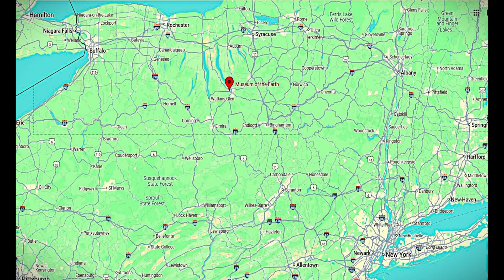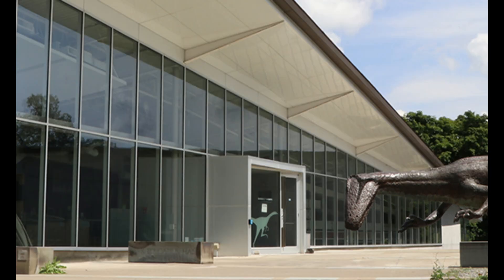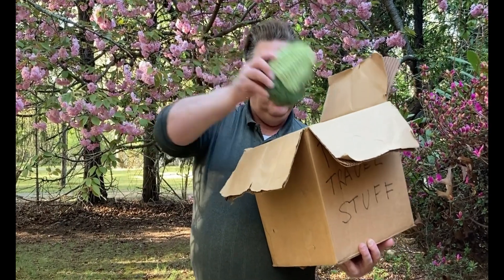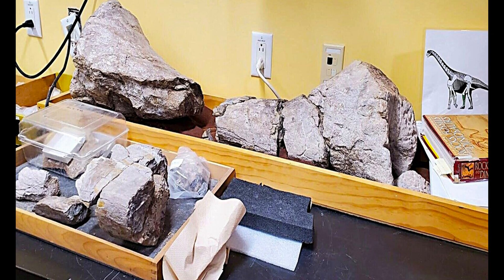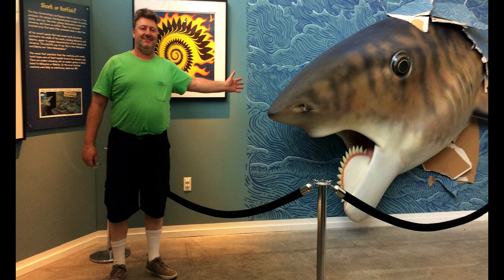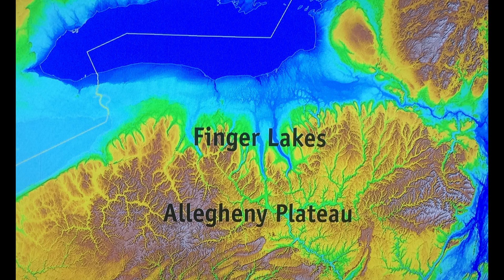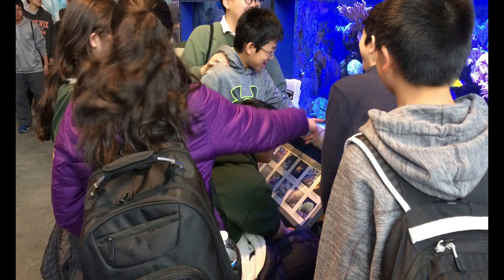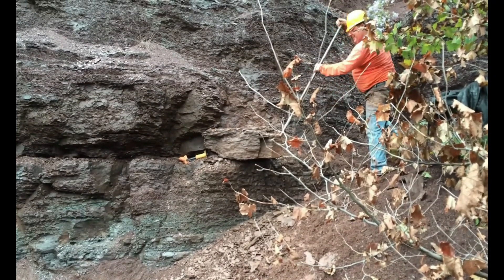Fossils Trilobites Visit to th Paleontological Research Institute Museum of the Earth Fossil Hunting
Exploring a spectacular fossil resources located in the center of New York State.  A Wonderful place under threat.